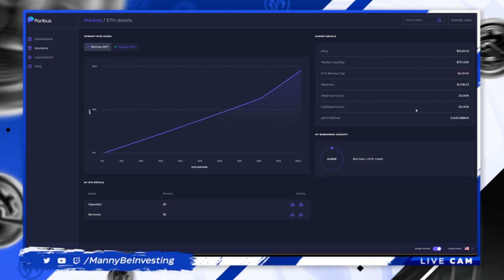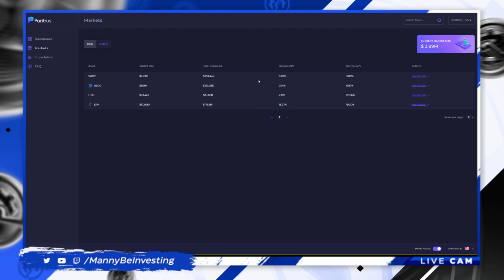Paribus MVP Basics: Markets Utilization Rates & Taking Out a Loan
A cross-chain borrowing and lending protocol for NFTs, liquidity positions, and synthetic assets, building for the Cardano blockchain.

Paribus’ mission is to unlock the true potential of these assets, evolving them into interoperable financial instruments, capable of being used within DeFi protocols, on any chain.

IF IT CAN BE VERIFIED, IT CAN BE SOLD.
If it can be sold, there is a market value. If it has value, it can be modeled.

Paribus is the protocol that brings all of these forces together, offering DeFi holders and investors a platform to extend the reach of their digital assets and positions, doubling down on their earning power.